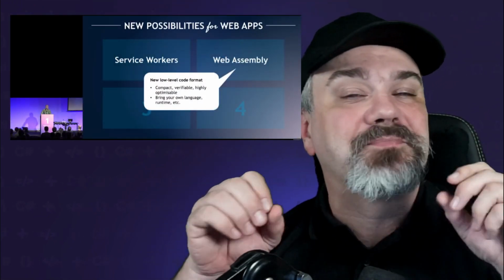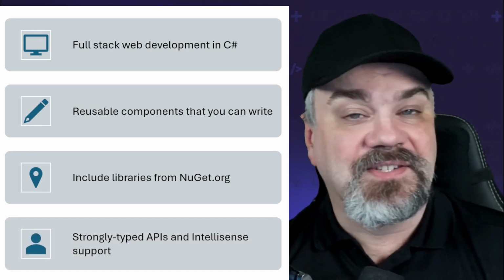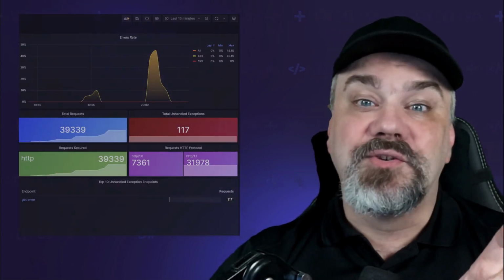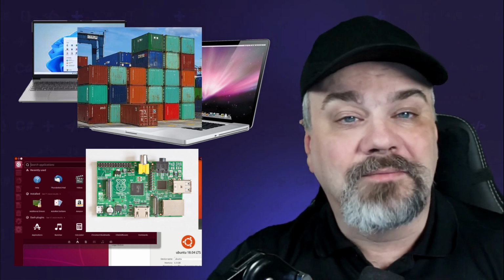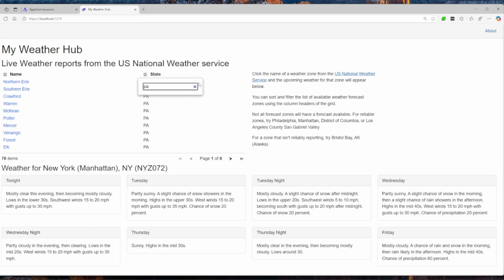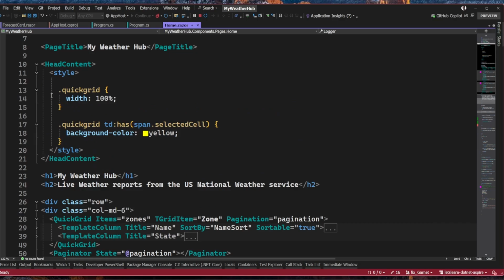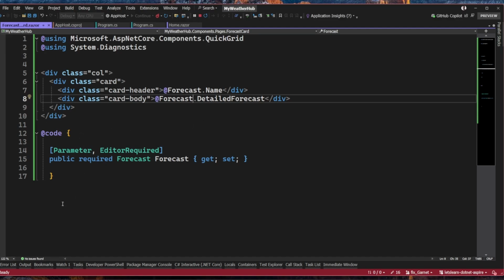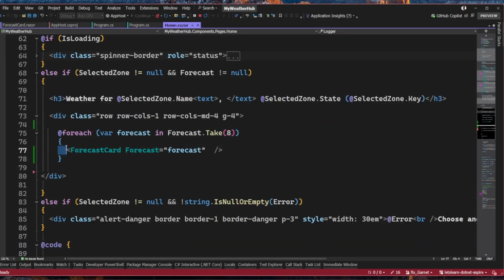Goodbye JavaScript, Hello Blazor! Your Path to Smarter Web Apps (Jeff Fritz)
Ready to rethink how you build web apps? In this exciting session, Jeff Fritz shows you how Blazor lets you say goodbye to JavaScript and hello to a smarter, C#-driven approach to web development.

If you’re a .NET developer looking to break free from JavaScript and create powerful, modern web applications with C#, this session is for you!